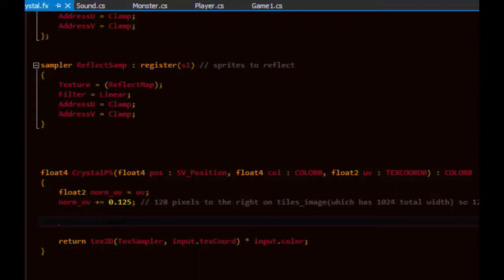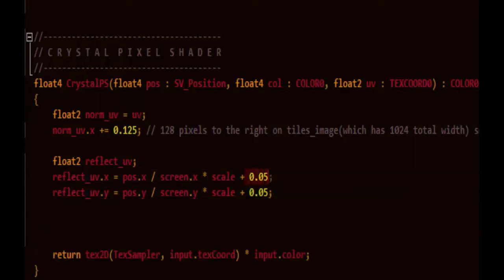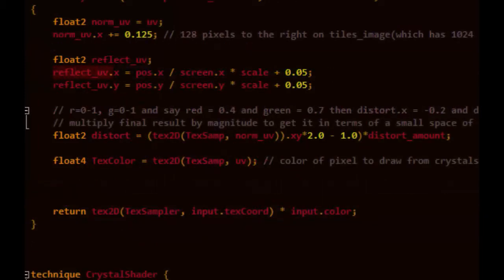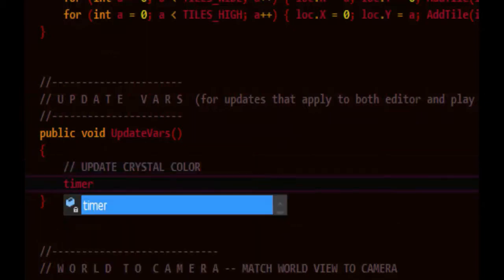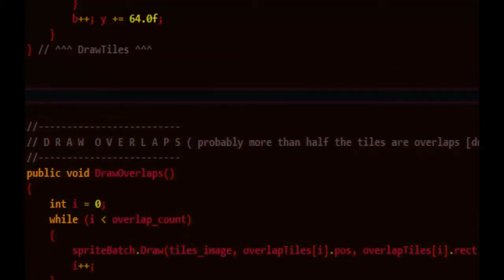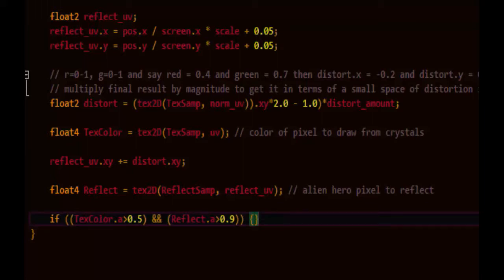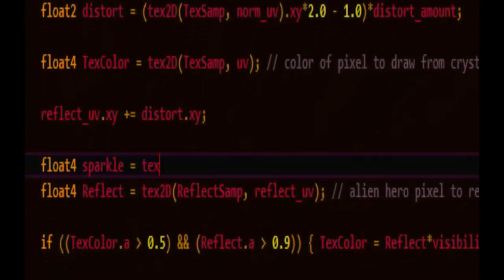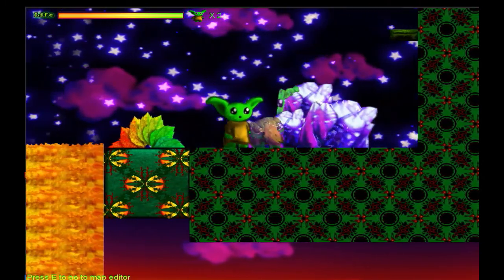Platformer Tutorial Part34 - Crystal Effect2 FX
Game programming tutorials using c# and xna/fna/monogame. In this part I'll show how to use the normal map we made to compute distortions on the surface of the crystals of the reflected rendertarget that contains all the desired sprites to reflect. Also I'll show how to add a shimmer/sparkle reflection using a uv-wrap-scrolling texture.